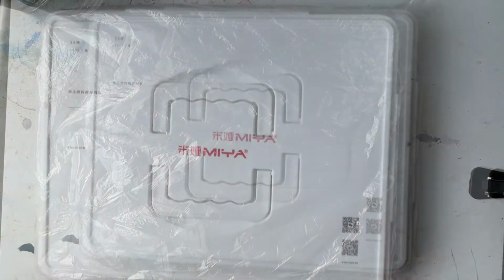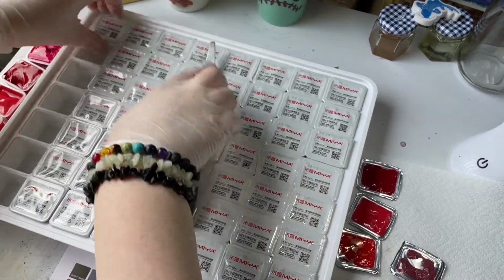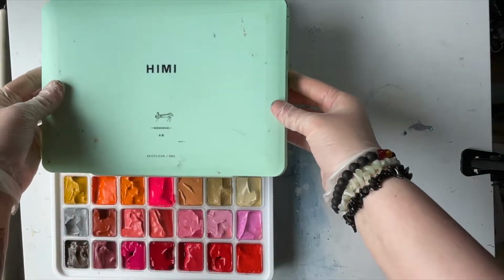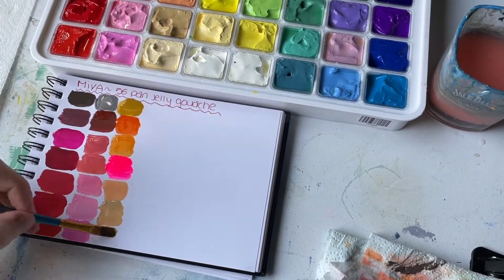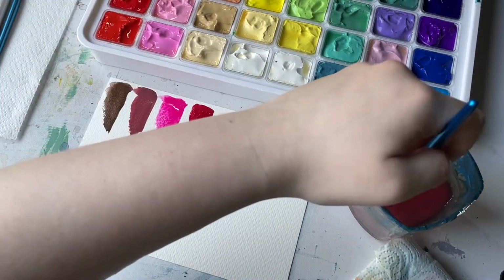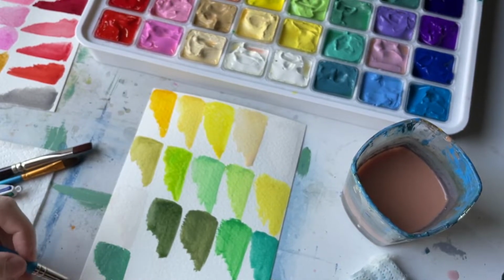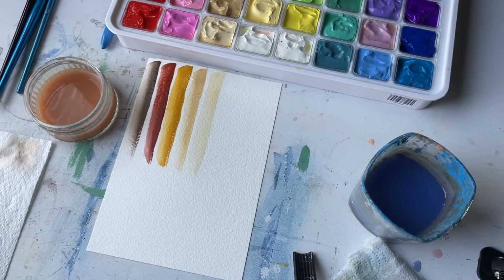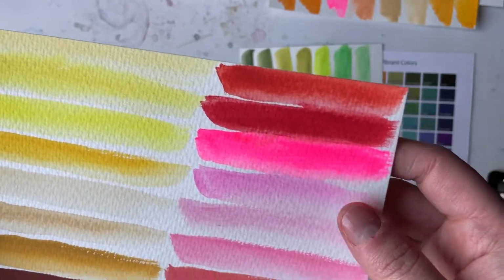🎨🌻UNBOXING MIYA 56 JELLY GOUACHE 🎨🌻. (first impressions and thoughts)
Hello Sweeties hope you are all having an amazing day no matter where you are in the world. I am back today with a new unboxing video. I cannot begin to describe how happy I was when I found out MIYA had brought out an even bigger paint set then their HIMI gouache 24 pan which I love and adore. I have used pretty much in every one of my videos on my channel the HIMI gouache however today I will be unboxing the MIYA 56 palette, showing you all the colours and what they look like wet and dry and on water colour paper in different swatch styles. Even though I am a sucker for gouache as a medium I will be given my honest opinion and I won't lie I was amazed with this paint selection however there were a few minor pointers to this paint set however I will explain those in the video.
Any way enough said I hope you all enjoy the video and have an amazing rest of you day, evening or night x BIG HUGS SirenuArt.

Editing was done on iMovie and all video content filmed with the iPhone 12.

❤️Music❤️
Epidemic Sounds
Oak City by Sarah